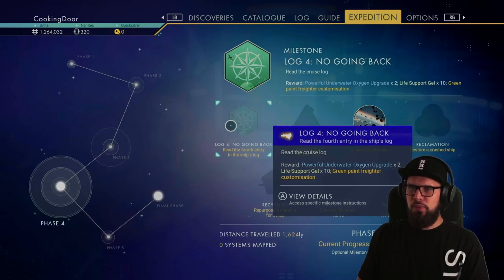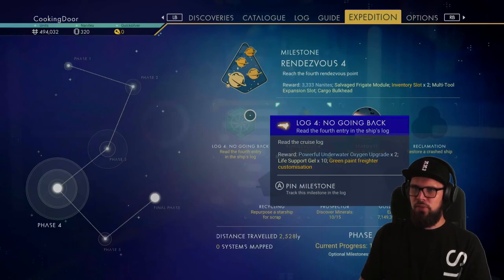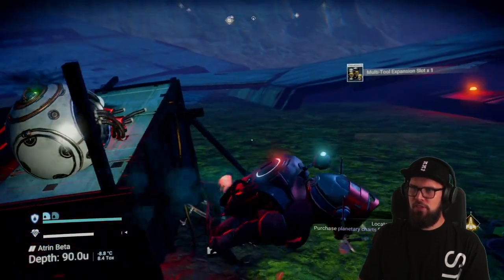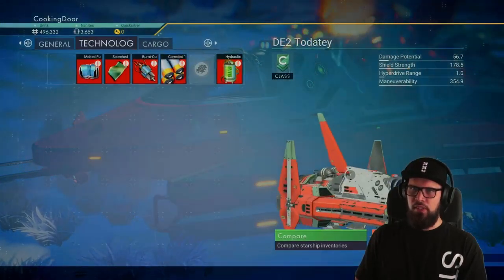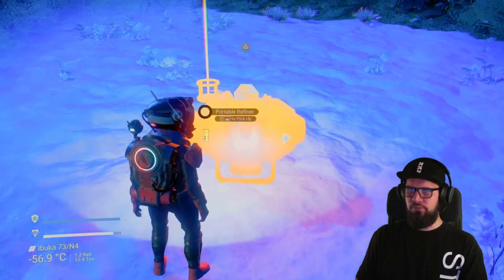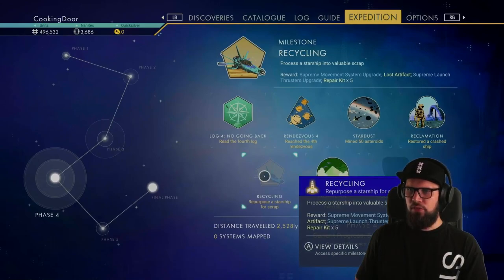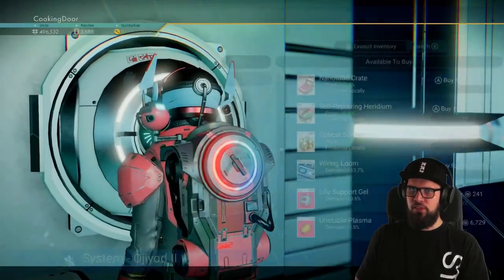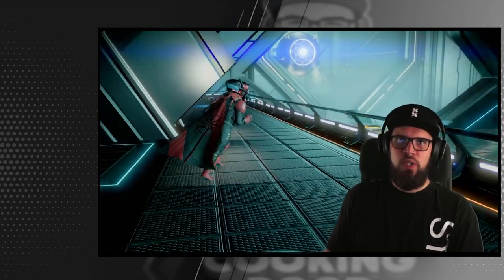Unlock the Fleet Commander's Cape! | No Man's Sky: Polestar Phase 4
In today's walkthrough we will be taking a look into completing the fourthphase of the 'Polestar' Expedition in No Man's Sky.
We will be looking into all the steps needed to complete this phase, as well as a logical order in which to complete them.
I'll also give you some tips and tricks into completing every step in an easy way and look at some of the hurdles I came across on my playthrough!

Description tags: NMS, tutorial, Walkthrough, Lets Play, sidequest,